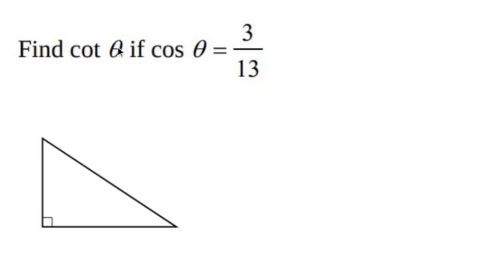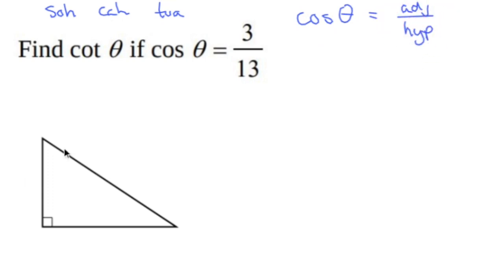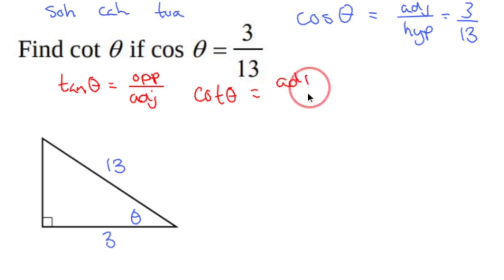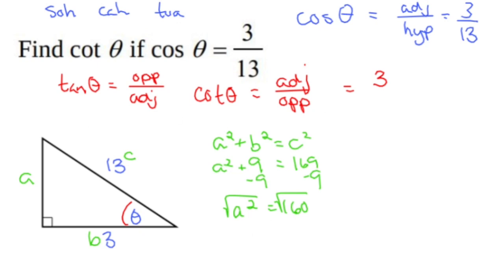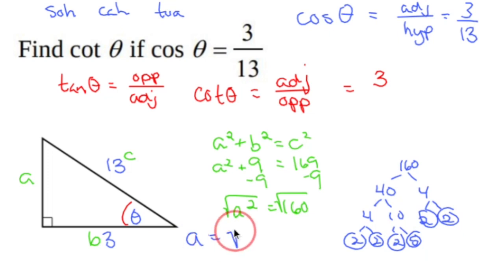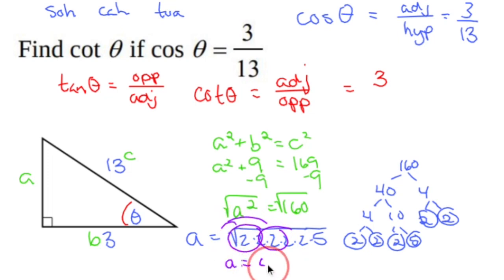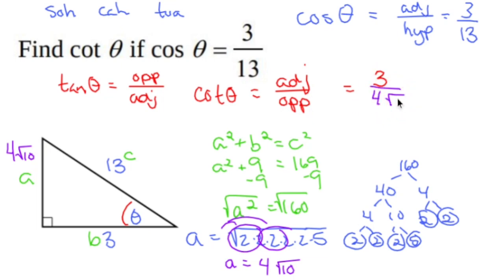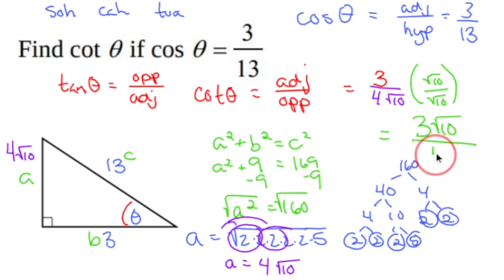Pre-Calculus Prep: Using SOH CAH TOA to Find the Value of a Cotangent θ Given the Cosine (COT COS)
In pre-calculus, you can use the SOH CAH TOA mnemonic device to find the value of a cotangent θ given the cosine (COS) of an angle in right triangle trigonometry.

To find the value of the cotangent θ when the cosine (COS) is given, you can follow these steps:

1. Start with the given value of the cosine θ.

2. Recall that the cotangent θ is the reciprocal of the tangent θ: Cotangent θ = 1 / Tangent θ.

3. To find the tangent θ, we can use the relationship between the tangent and cosine: Tangent θ = Sin θ / Cos θ.

4. Use the Pythagorean identity: Sin^2 θ + Cos^2 θ = 1, to find the value of the sine θ. Rearrange the equation to solve for Sin θ: Sin θ = √(1 - Cos^2 θ).

5. Substitute the values of Sin θ and Cos θ into the expression for the tangent θ: Tangent θ = (√(1 - Cos^2 θ)) / Cos θ.

6. Now, substitute the value of the tangent θ into the expression for the cotangent θ: Cotangent θ = 1 / Tangent θ = 1 / ((√(1 - Cos^2 θ)) / Cos θ).

7. Simplify the expression: Cotangent θ = Cos θ / √(1 - Cos^2 θ).

By following these steps, you can find the value of the cotangent θ given the cosine (COS) of an angle in right triangle trigonometry. The cotangent function provides information about the ratio of the adjacent side to the opposite side in a right triangle and is used in various trigonometric calculations and applications.

Understanding how to use SOH CAH TOA and finding the value of a cotangent θ given the cosine (COS) will be helpful when working with trigonometric functions and solving trigonometric equations in pre-calculus.